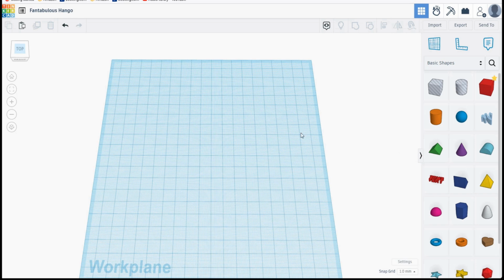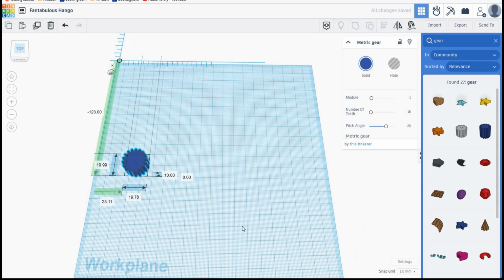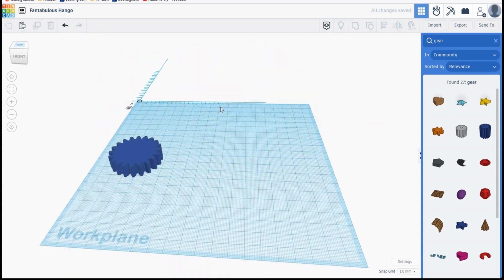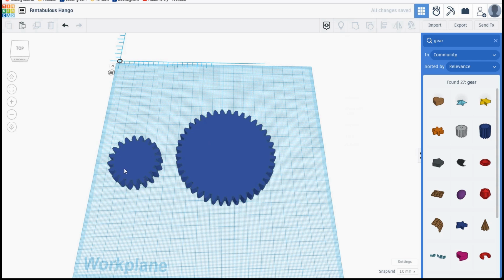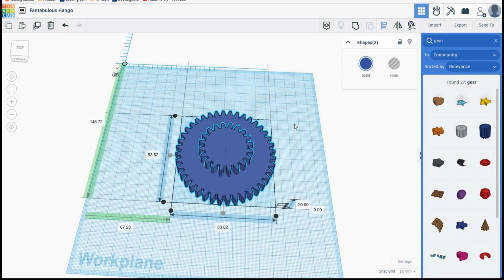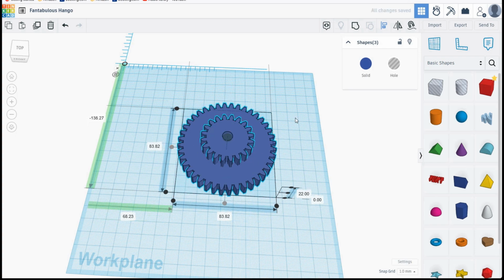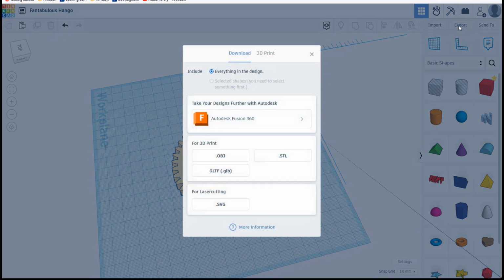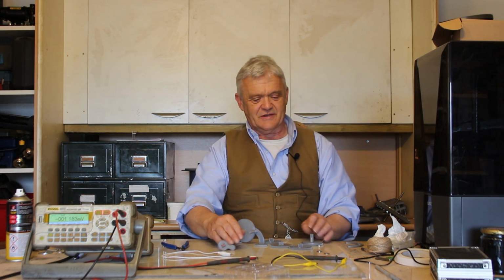1970 Gears In Tinkercad For A Tiny Generator